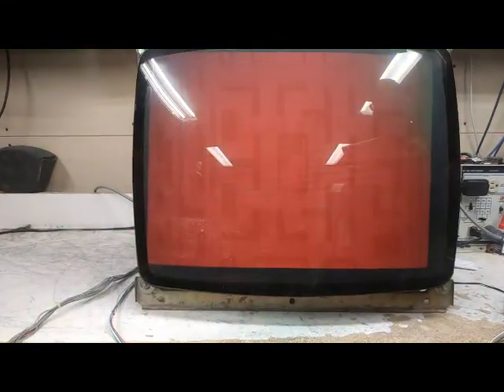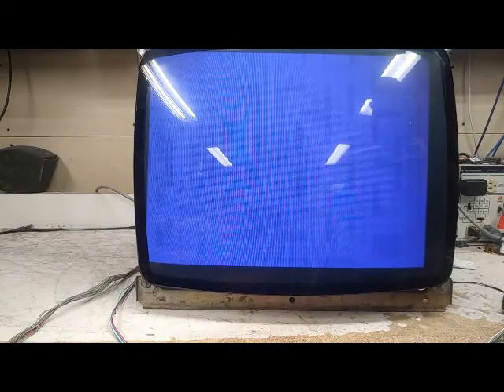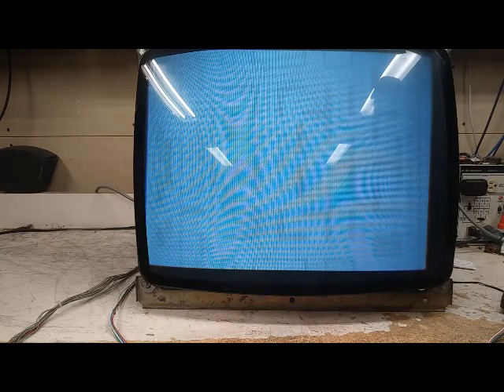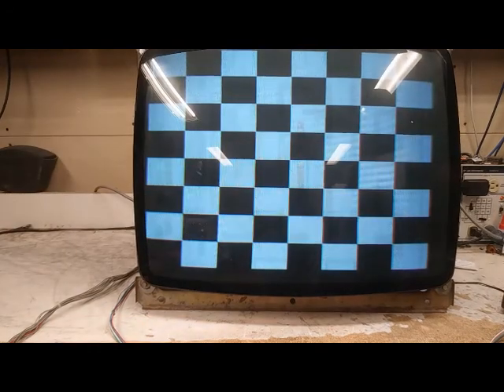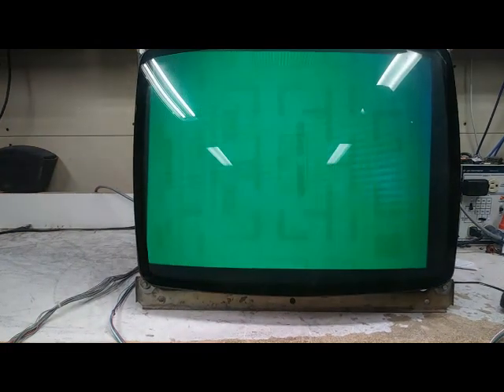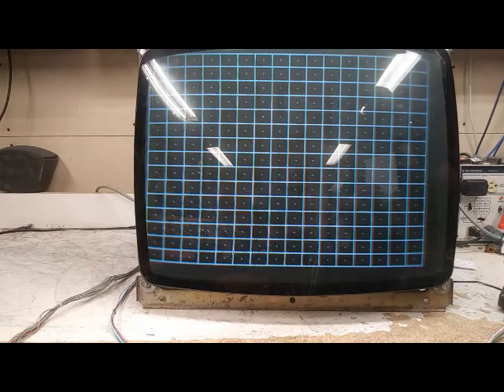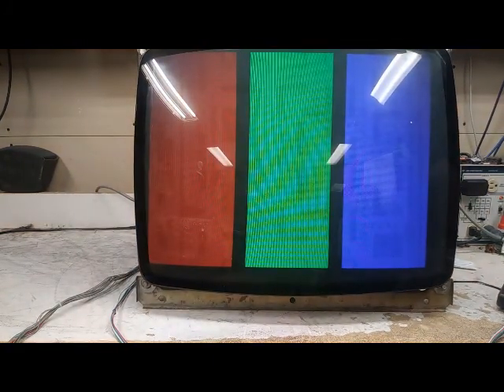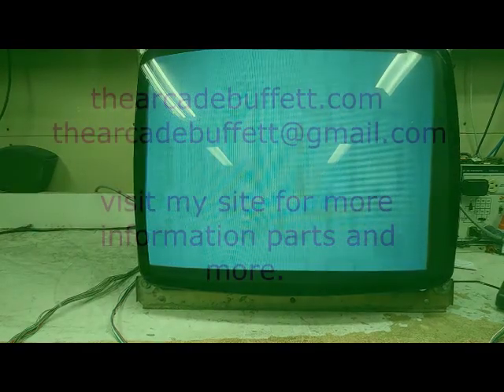25" 7400, Jeff S,#3